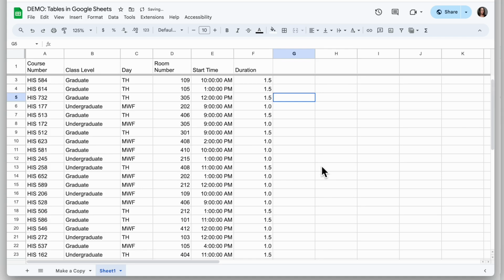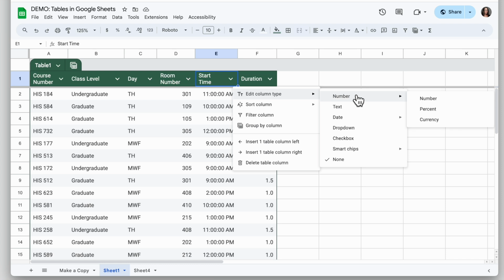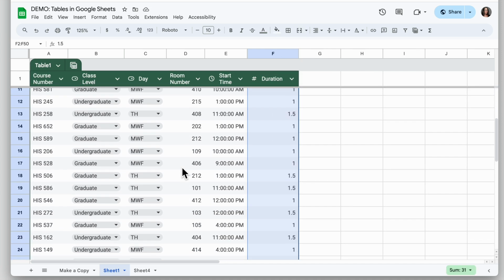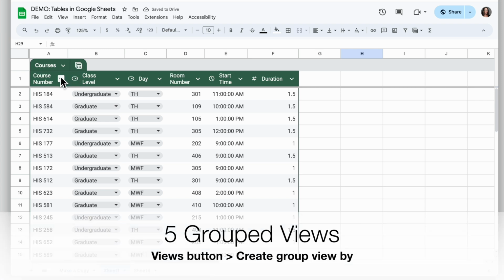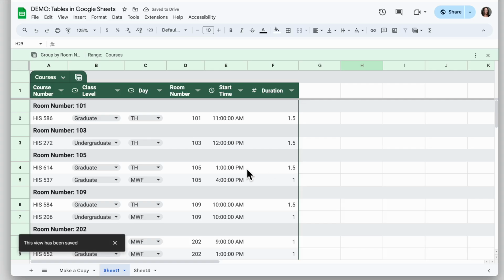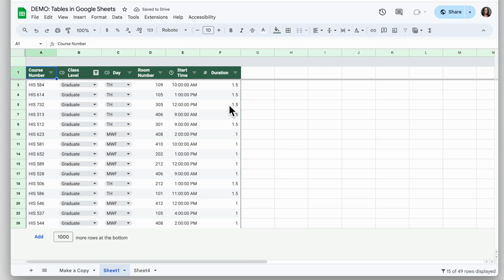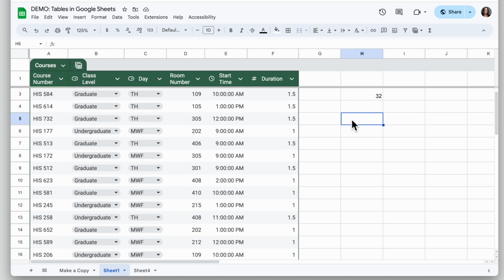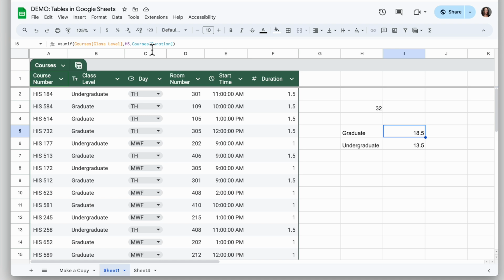Google Sheets: Tables to Organize Data (New Feature!)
Google Sheets now has Tables, which help organize and beautify your data.

0:00 Intro
0:11 Create table from existing data
0:22 Create table from scratch with a template
0:52 Set column type
1:29 Use dropdowns
2:47 Customize table
3:41 Group by views
5:18 Filter views
6:20 Tables and formulas